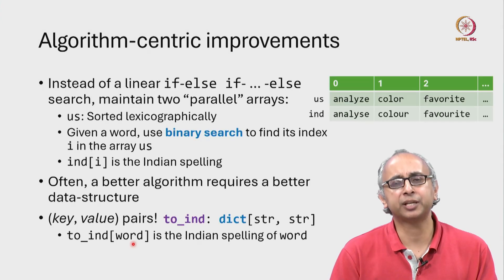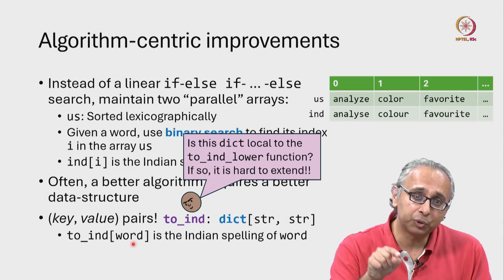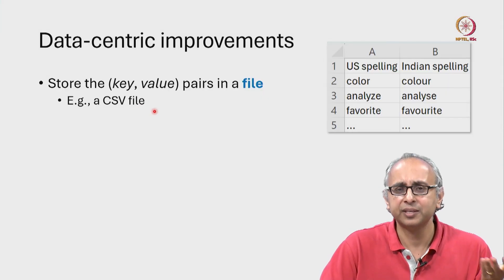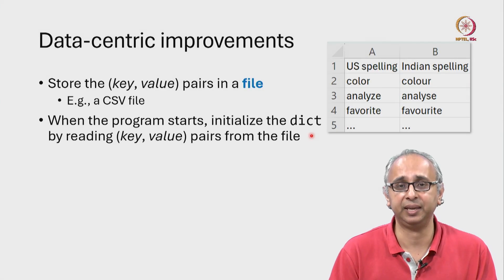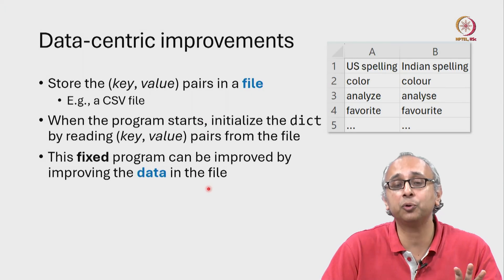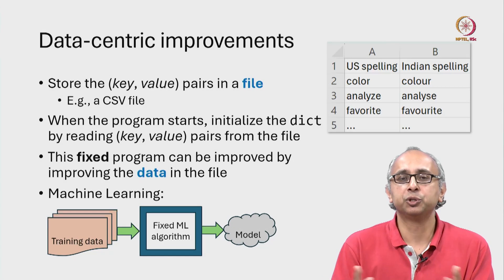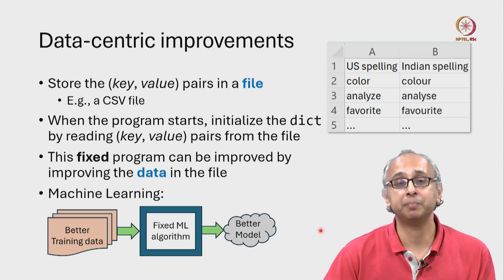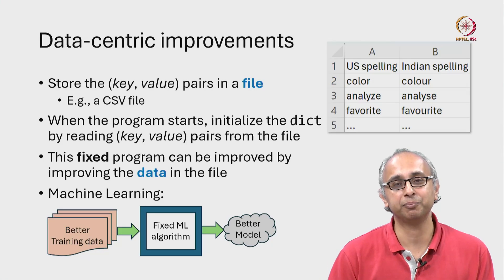Lec 211 Data-centric improvements (to_ind_lower)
file, CSV, machine learning, training data, classifier